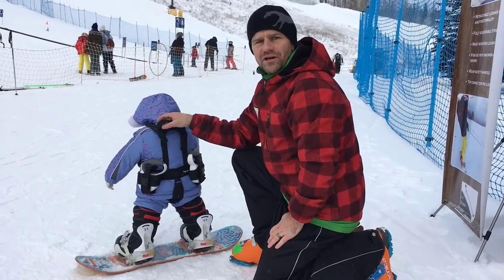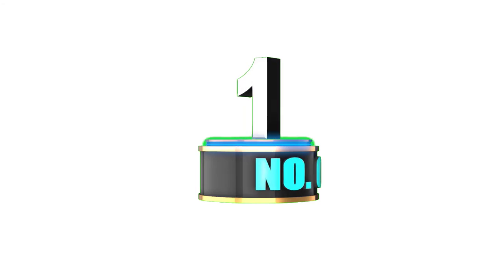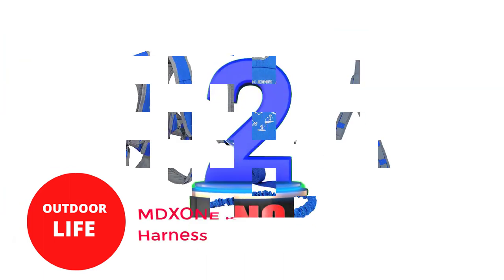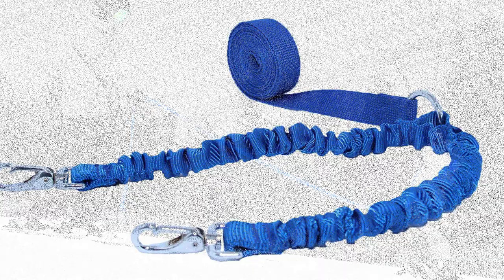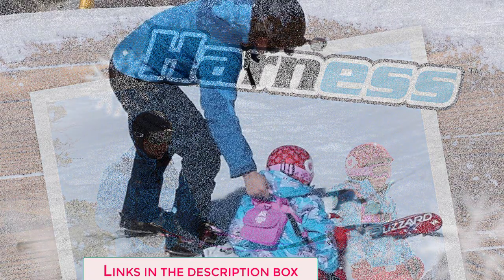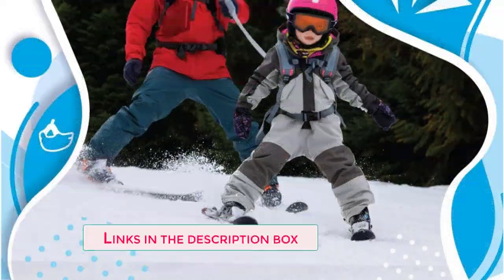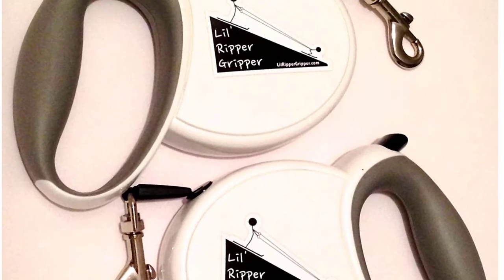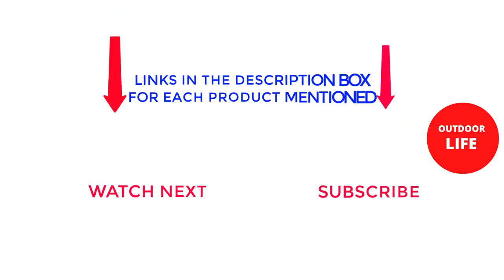Best Ski Harness for Kids on Amazon 2022 । Top 5 Best Ski Harness for Kids Review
~ Product Link ~
1. Got U Ski Harness For Kids
2.  MDXONE Kids SKI Trainer Child SKI Harness
3. Launch Pad Ski and Snowboard Training Harness
4.  Sklon Ski and Snowboard Harness Trainer for Kids
5. Lil' Ripper Gripper Kids Ski Trainer